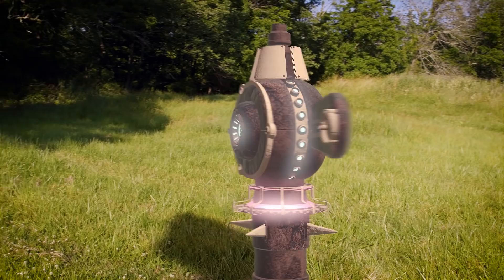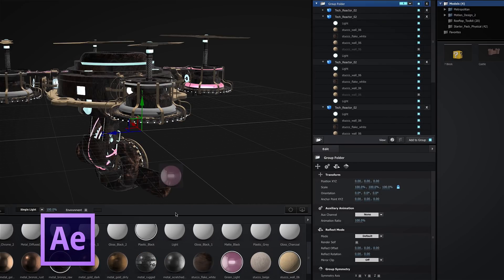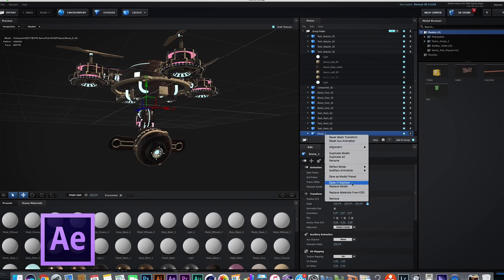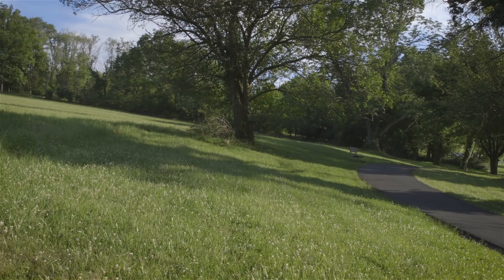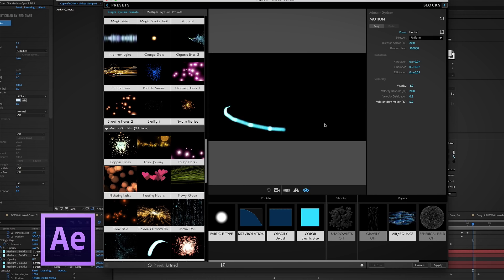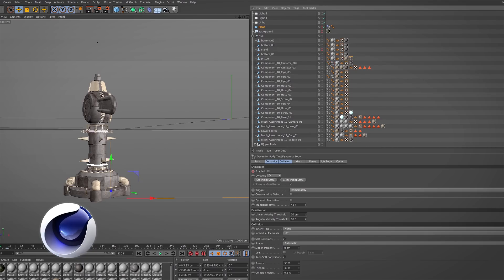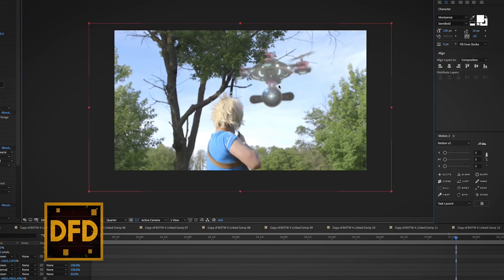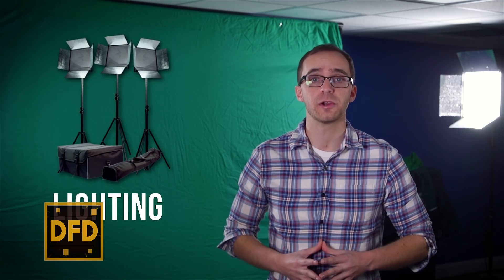BREATH OF THE WILD ADVENTURES: GUARDIANS - BEHIND THE SCENES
In today's video, we take a look at some behind the scenes editing for the latest Breath of the Wild Adventures video. Learn how to do some of our awesome effects in After Effects and Cinema 4D!